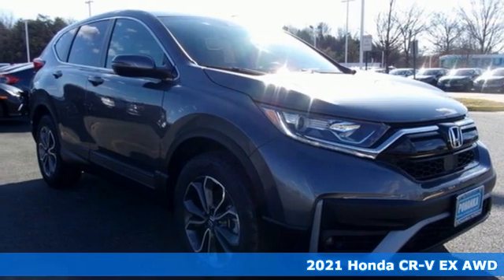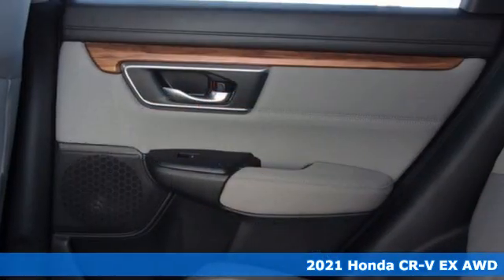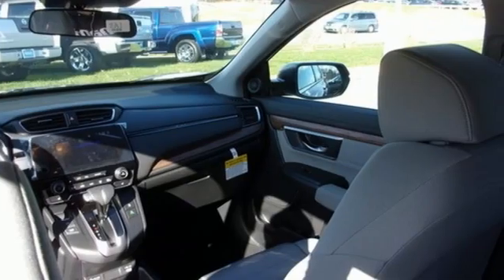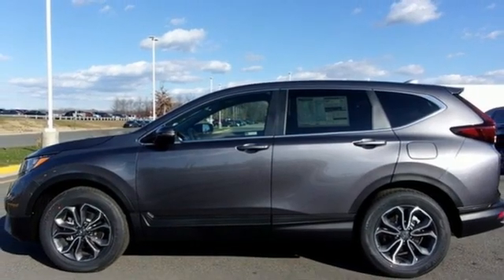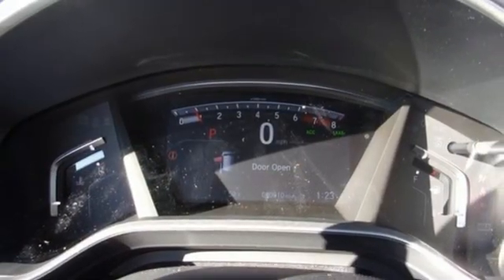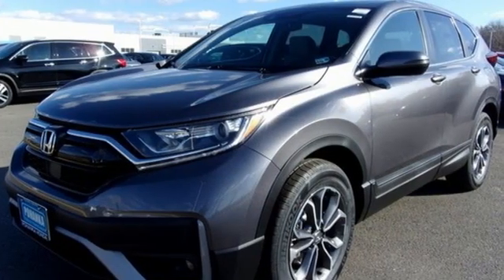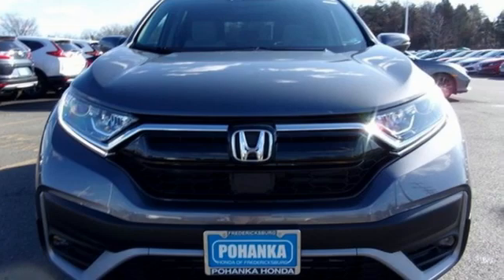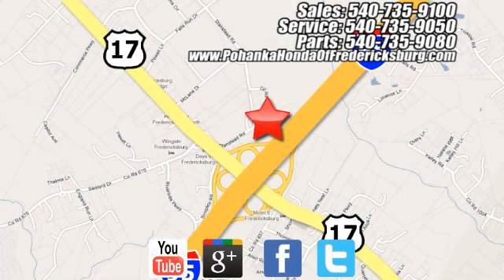New 2021 Honda CR-V Fredericksburg VA Richmond, VA FMH681566 - SOLD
Year: 2021
Make: Honda
Model: CR-V
Trim: EX
Engine: 1.5L I4 DOHC 16V
Transmission: CVT
Color: Gray
Interior: gray
Stock #: FMH681566
VIN: 2HKRW2H58MH681566
modern steel metallic 2021 Honda CR-V EX AWD CVT 1.5L I4 DOHC 16V 27/32 City/Highway MPGbrbrbrWe make every effort to provide accurate information but please verify options and price with management before purchasing. All vehicles are subject to prior sale. All financing is subject to approved credit. Dealer installed options are additional. Stock photo colors, options and trim levels may vary. Not responsible for typographical errors. Published price subject to change without notice to correct errors and omissions or in the event of inventory fluctuations. Vehicles may be in transit to dealer. Vehicle photos may not match exact vehicle. Please call to confirm availability status. All prices exclude taxes, title, license, and a $899 documentation fee. Model tested with standard side airbags (SAB). Government 5-Star Safety Ratings are part of the National Highway Traffic Safety Administration (NHTSA). New Car Assessment Program **Based on model year EPA mileage ratings. Use for comparison purposes only. Your mileage will vary depending on driving conditions, how you drive and maintain your vehicle, battery pack age/condition, and other factors.

Address:
60 South Gateway Drive